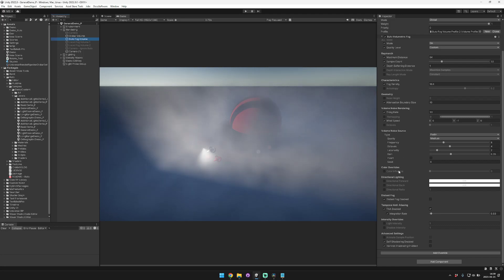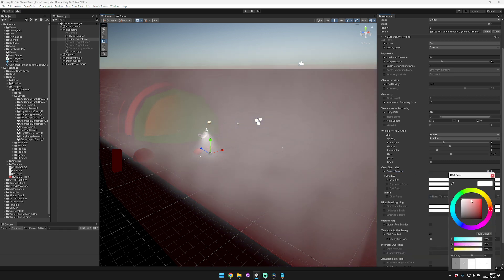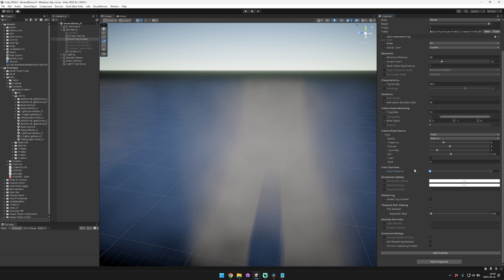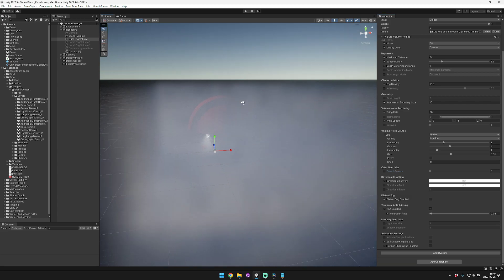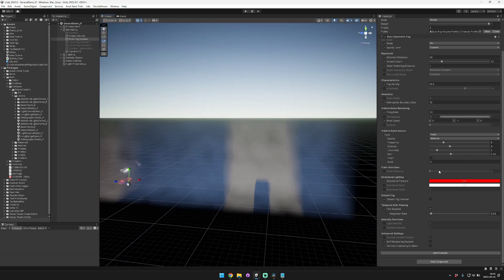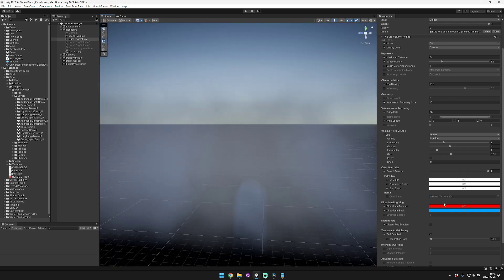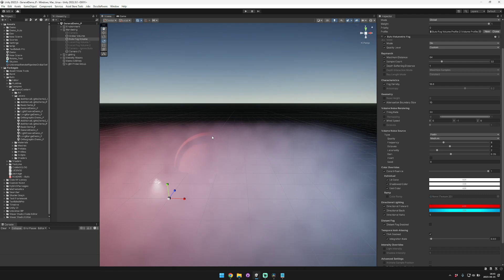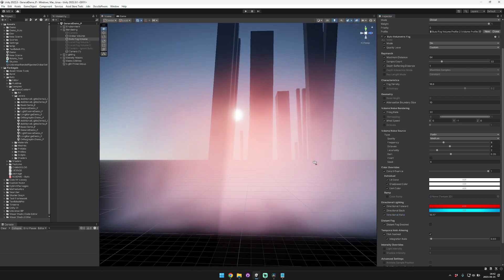Buto | Color Overrides and Directional Lighting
In this video, I give a quick overview of the Color Overrides and Directional Lighting options for Buto.

Buto is our volumetric fog and lighting solution for Unity URP.